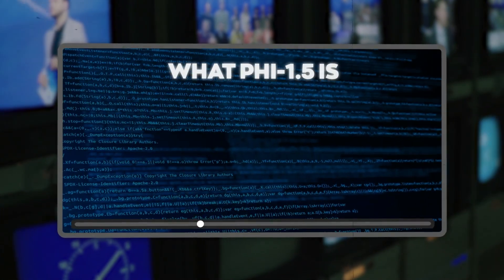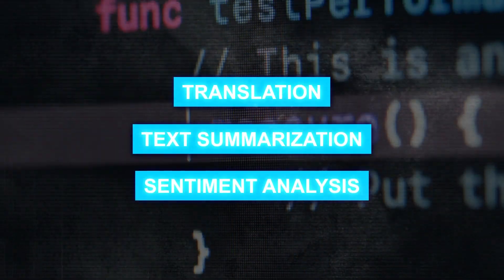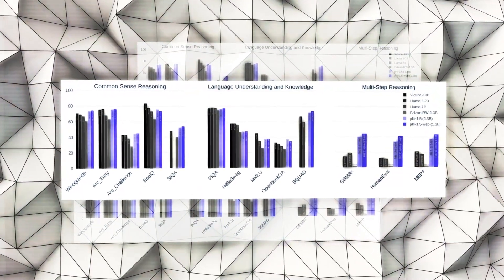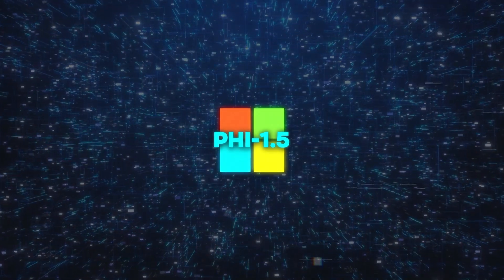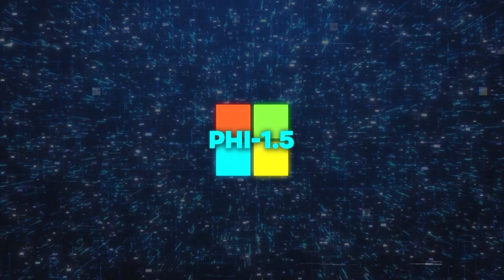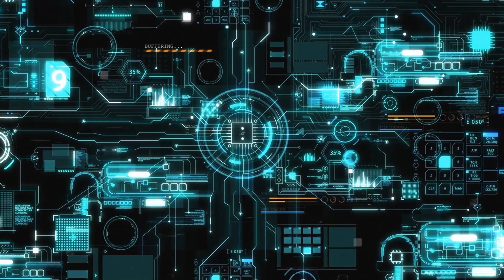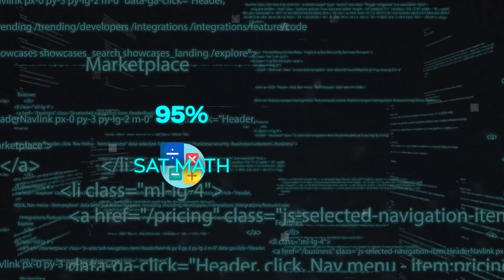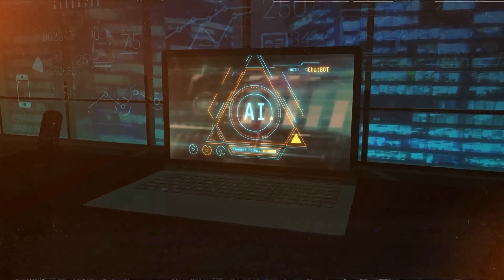Microsoft's Phi-1.5 - Shocking Power with Just 1.3B Parameters (Crushing Llama 2 7B)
Microsoft's new AI, Phi-1.5, impressively outperforms bigger models like Llama 2 7B, despite its smaller 1.3B parameter size. This advanced AI is not only efficient in text generation but also excels in understanding language and logic. With unique data sources and cutting-edge tools, Phi-1.5 is setting new standards in the AI industry.